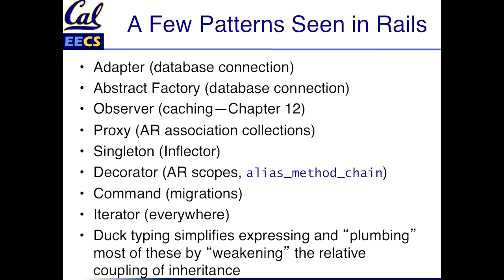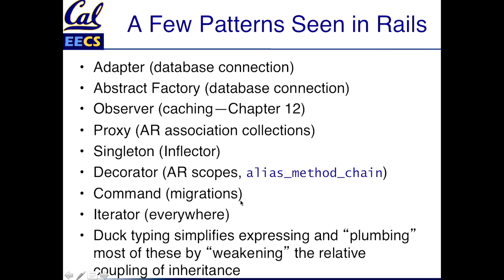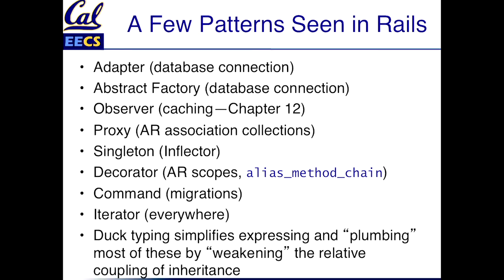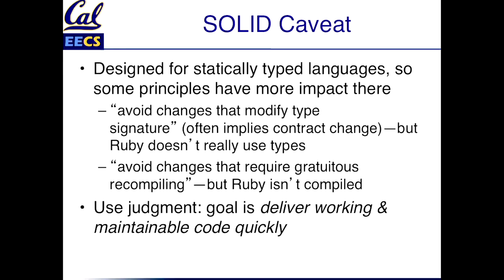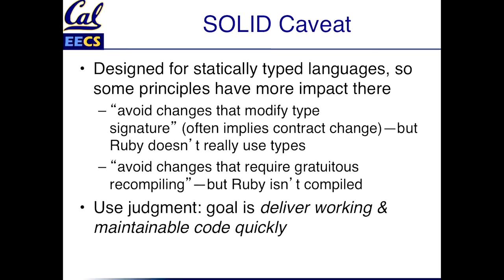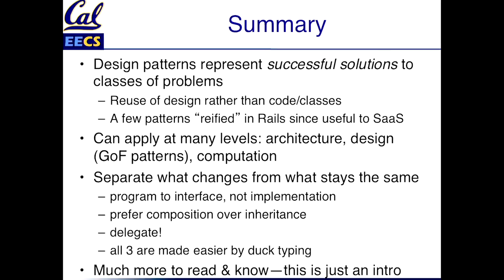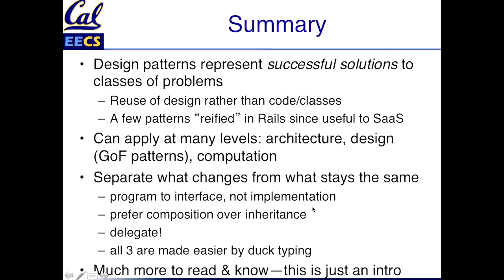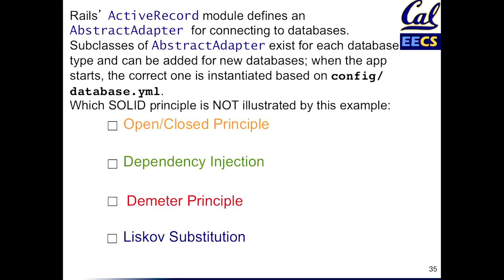CS169 v13 w10l2s9